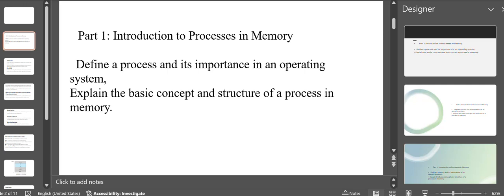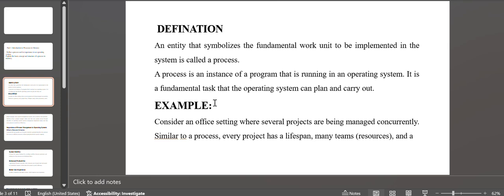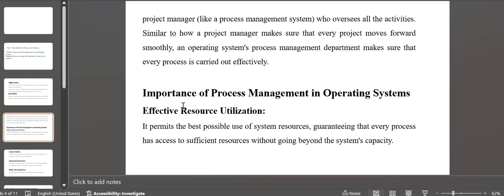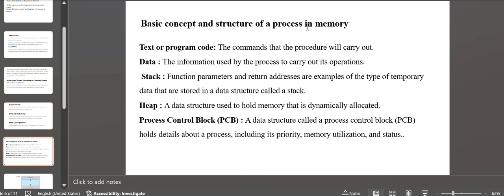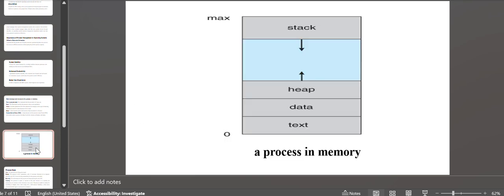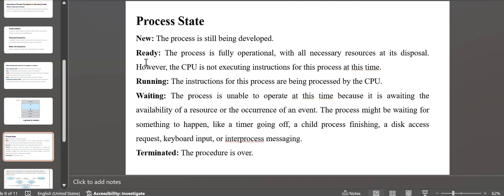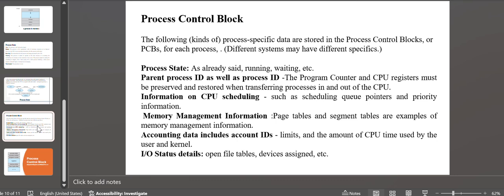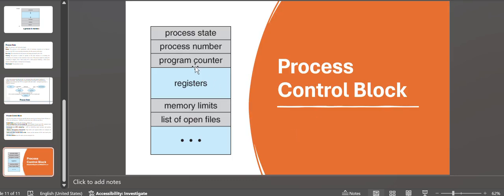PROCESS MANAGEMENT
Introduction to Processes in Memory
•Define a process and its importance in an operating system,
•Explain the basic concept and structure of a process in memory.